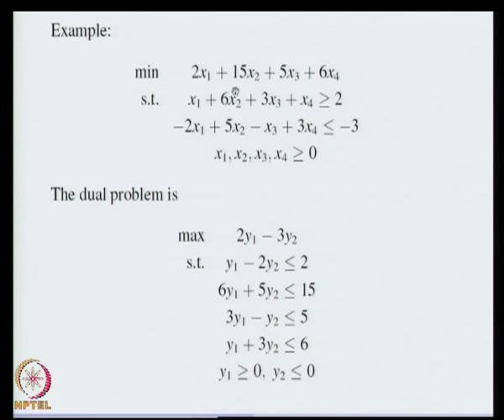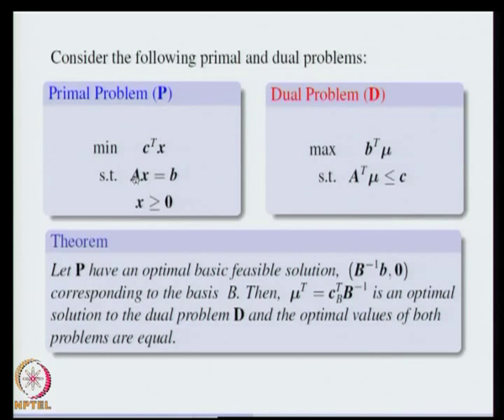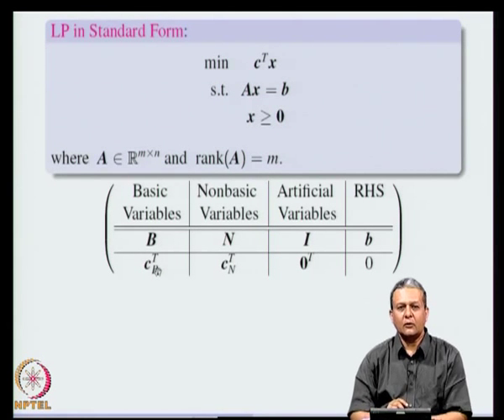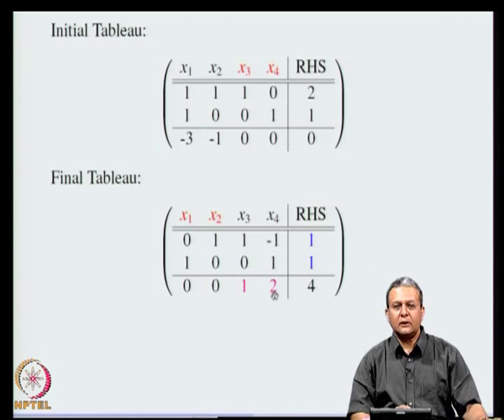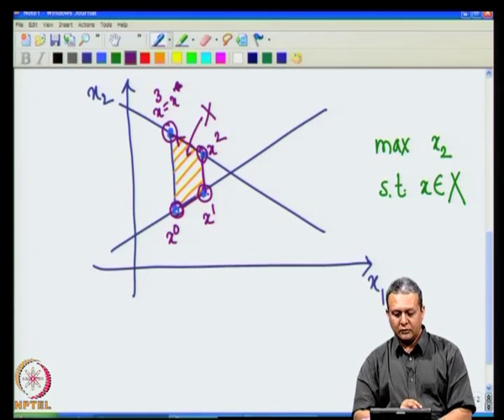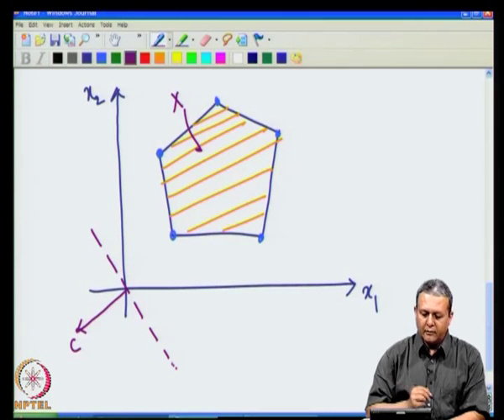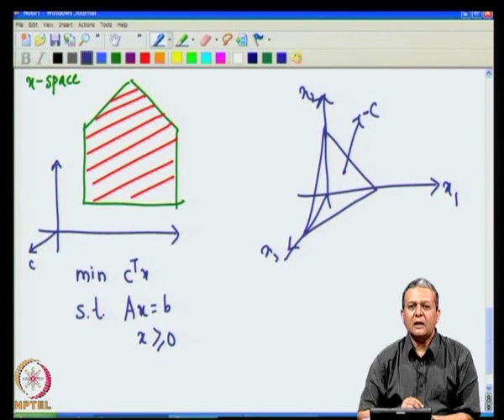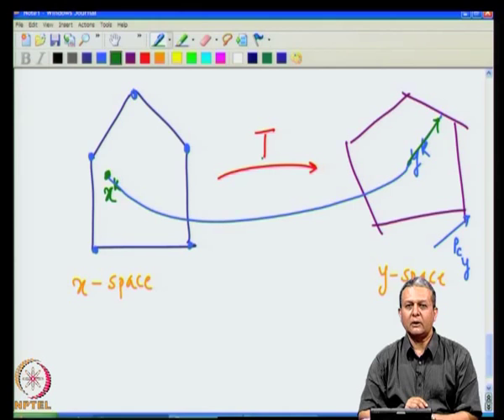Mod-09 Lec-36 Interior Point Methods - Affine Scaling Method